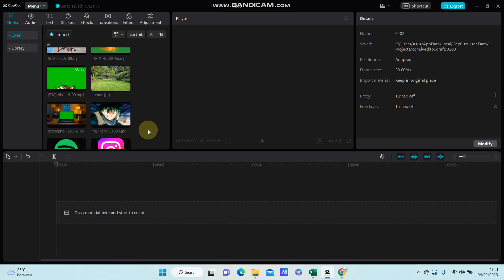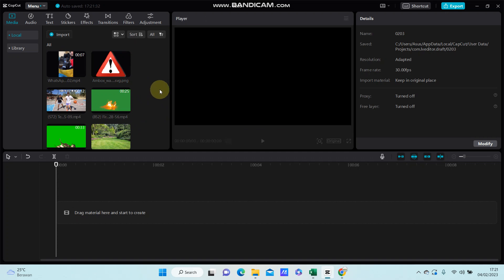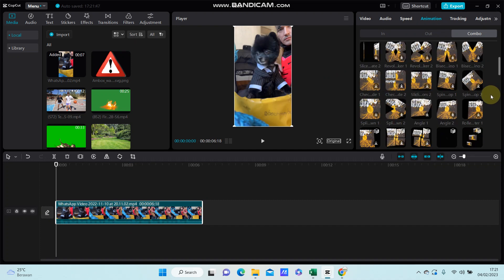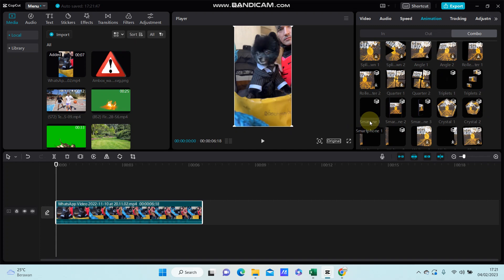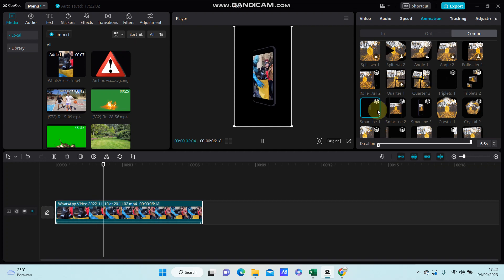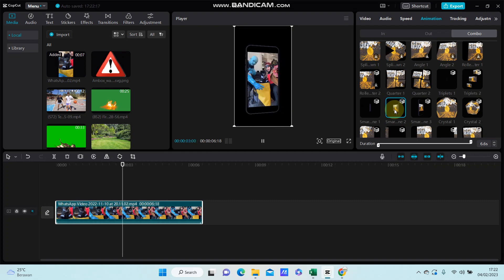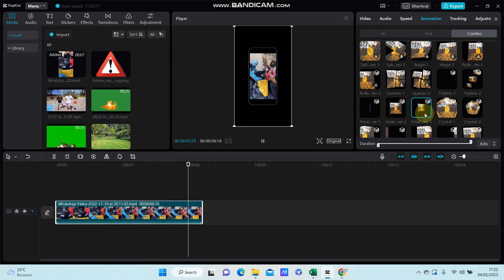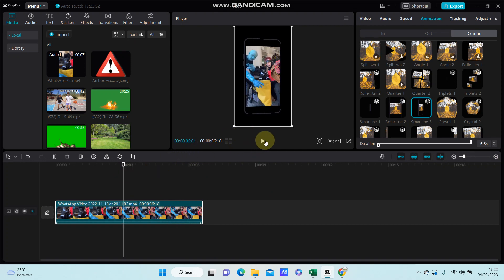How To Make 3D Smartphone Animation In CapCut PC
Learn how you can make this animated 3D object in CapCut by watching this video.